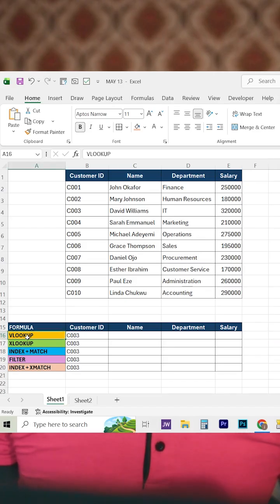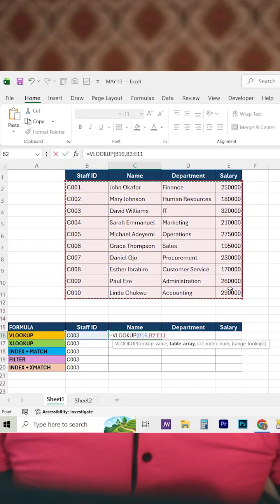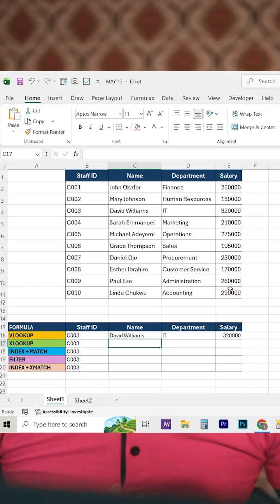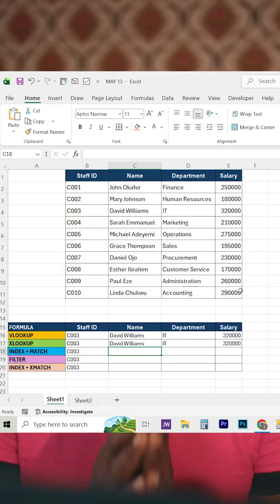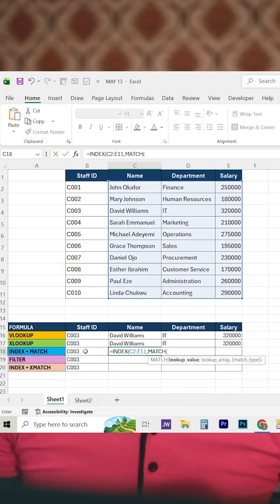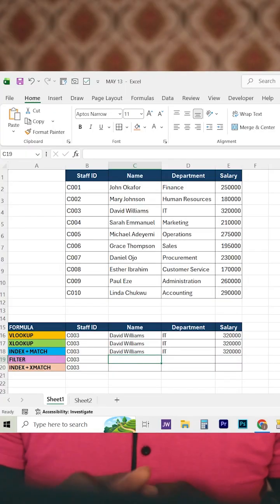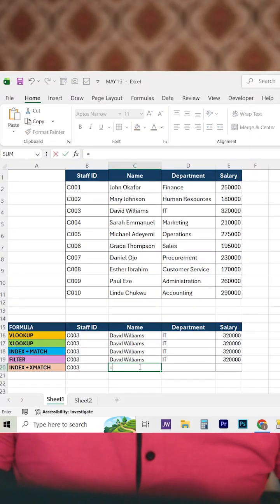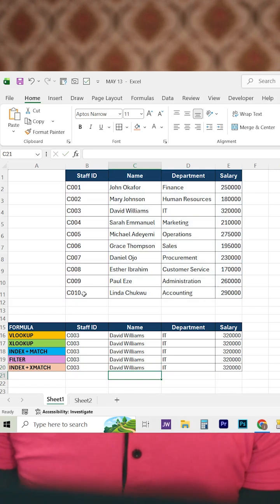Five Different Formulas With Same Results as Vlookup and Xlookup